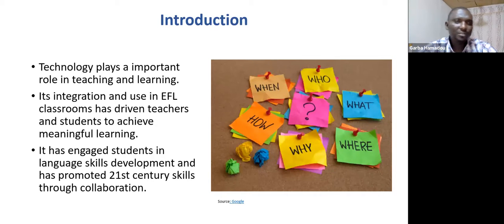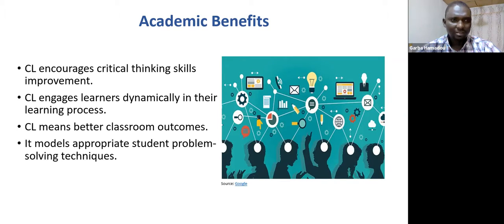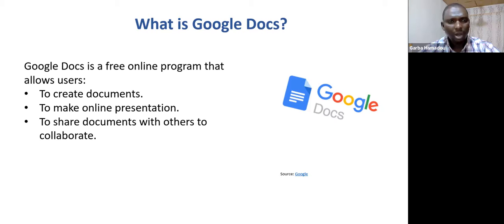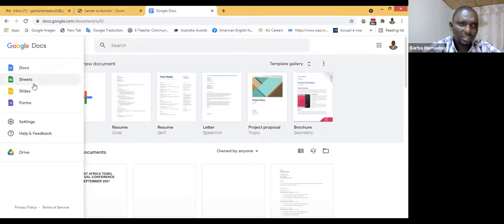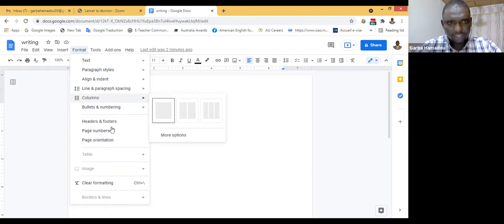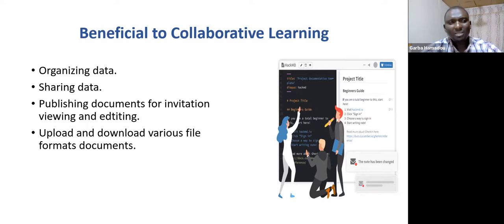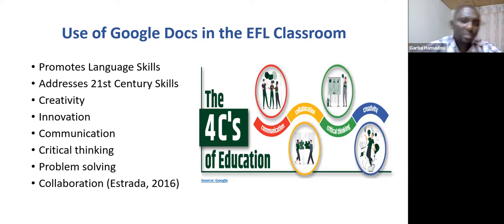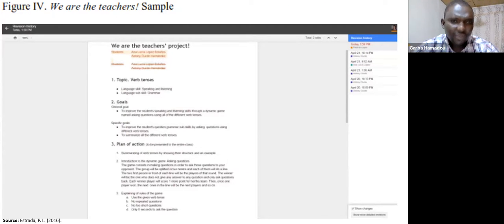Garba Hamadou's presentation